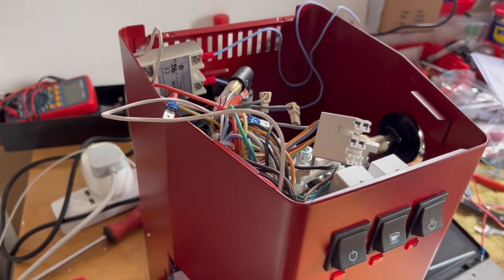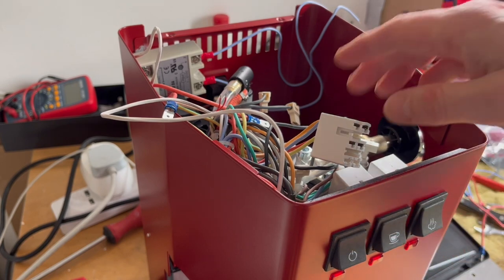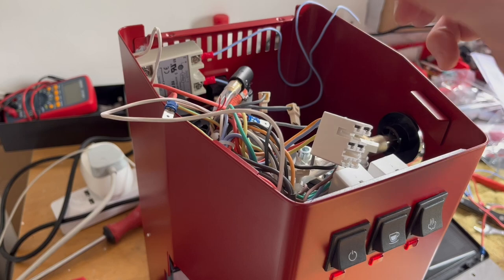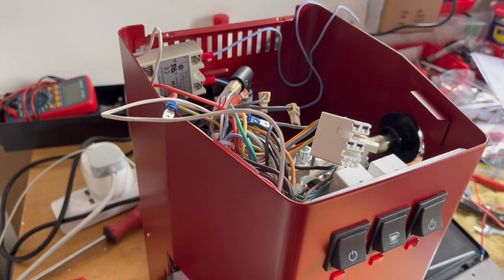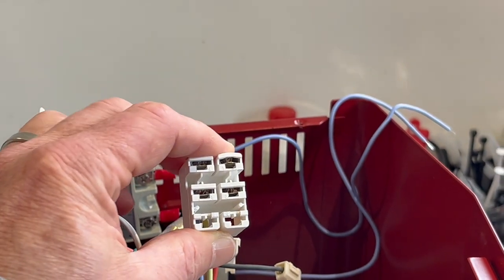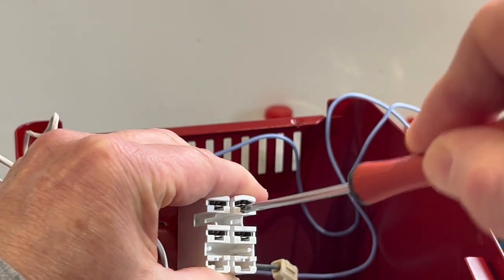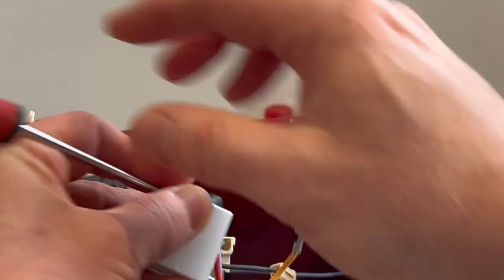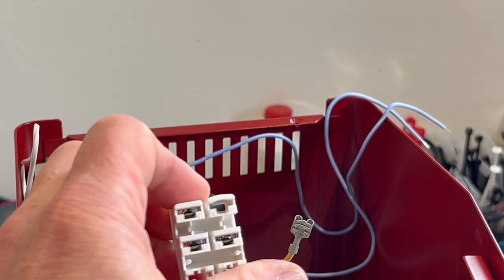Gaggia Classic New Switch Wire Removal